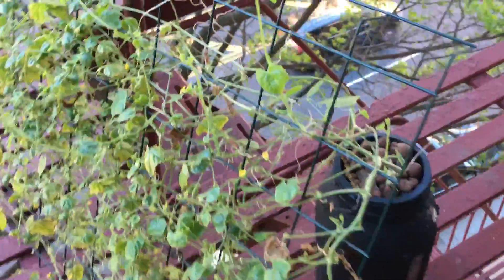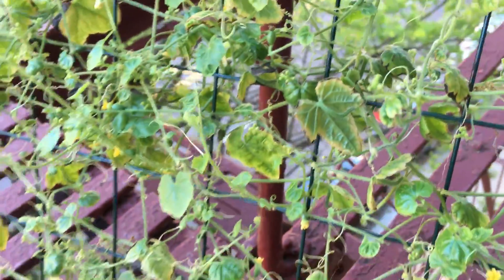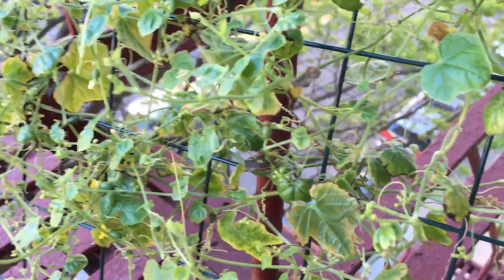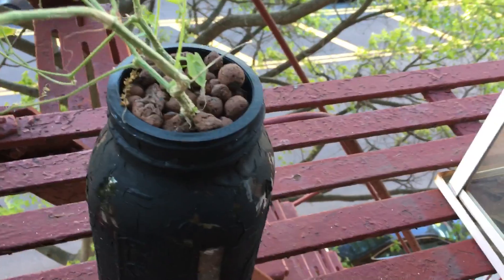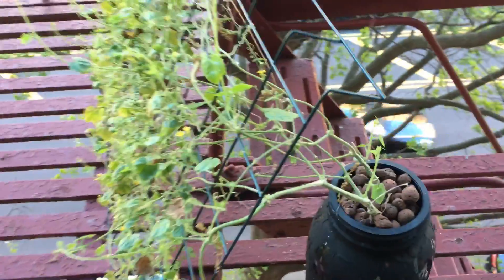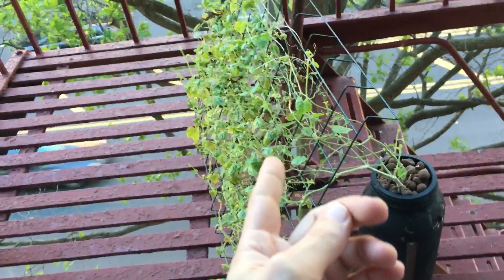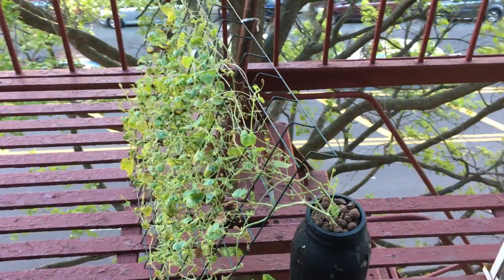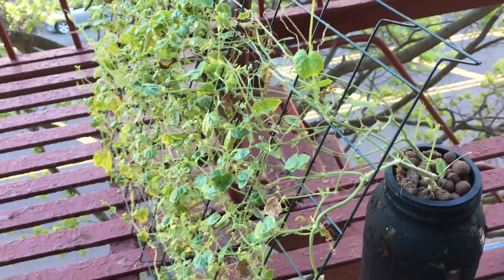Hydroponic Mouse Melons, Cucamelons: Updates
It has been a while since I have updated you with this plant. A lot has had to change to assure success. I am a little sad I had to place outdoors but excited may have figured out a solution for pollination issues growing indoors by hand. I will take this new knowledge and try to apply it to my next grow. If you want me to try to grow this plant again or want to grow along together weekly updates let me know down below.